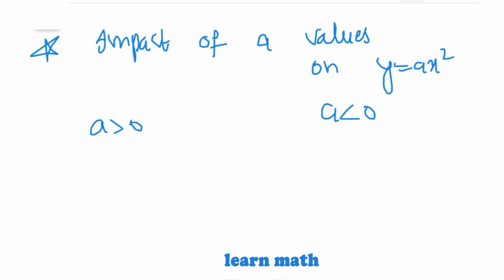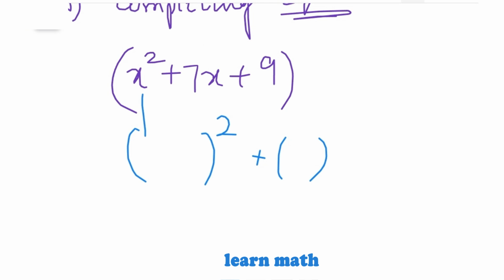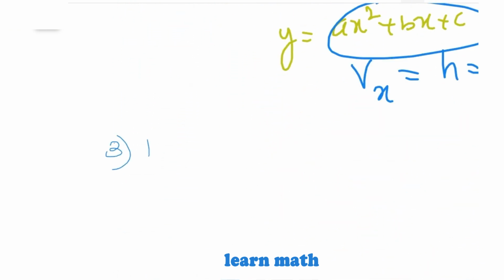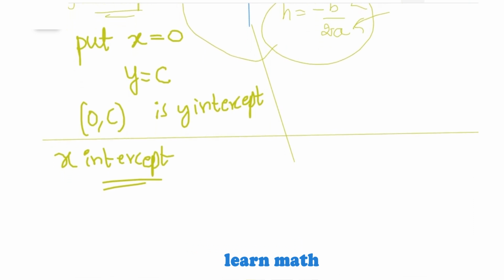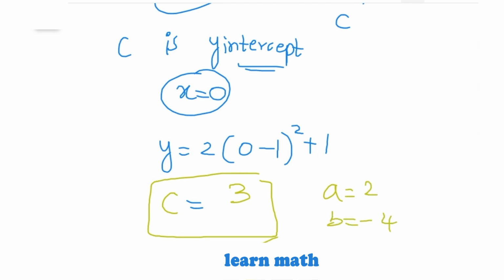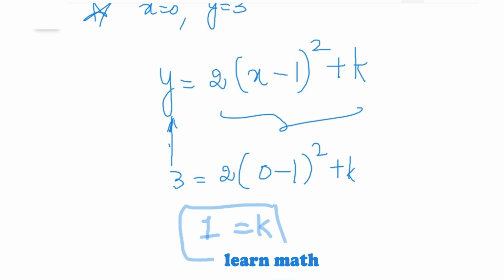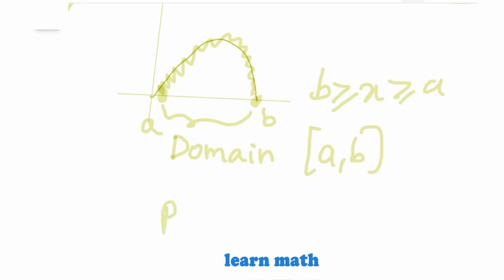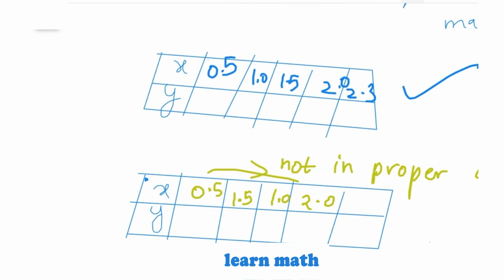Quadratic Relations basic to advanced || US Common Core || CANADA Grade 10|| Mathematics lectures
In this lecture, we discussed various tricks to understand quadratic relations/ functions concepts starting from the graphical analysis.